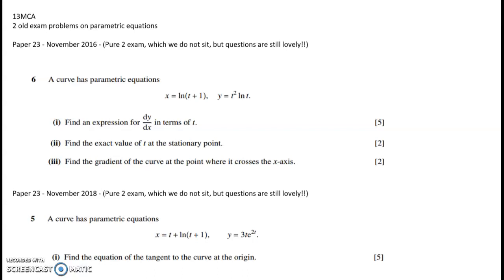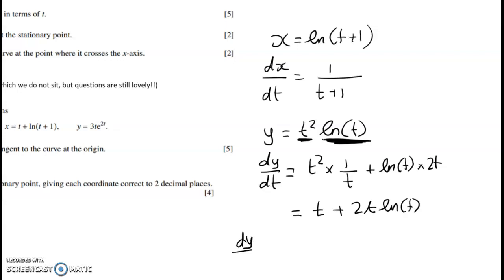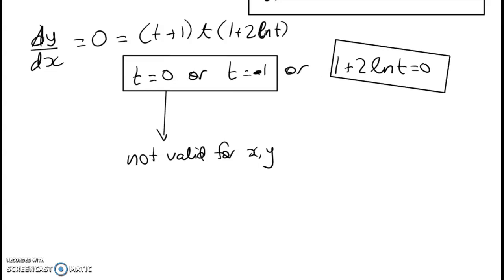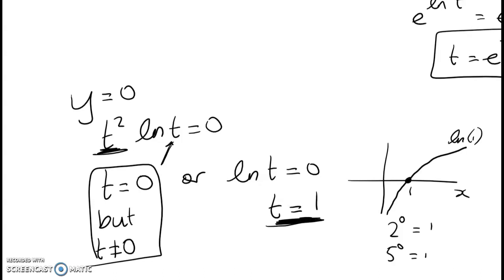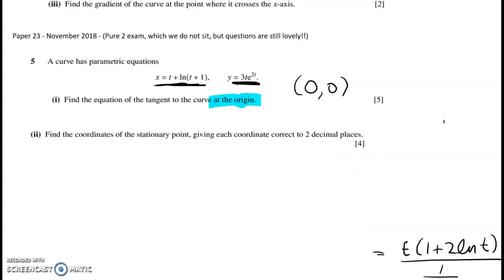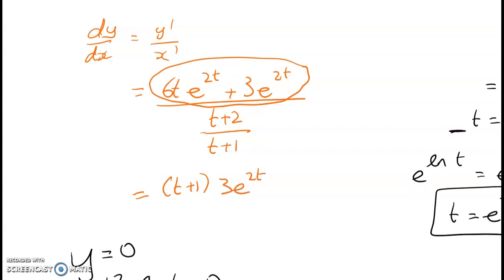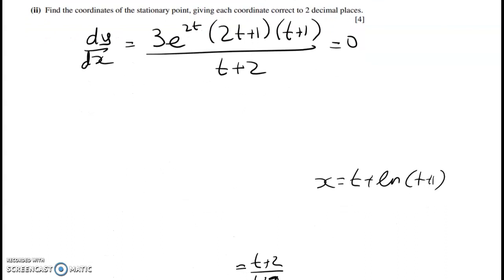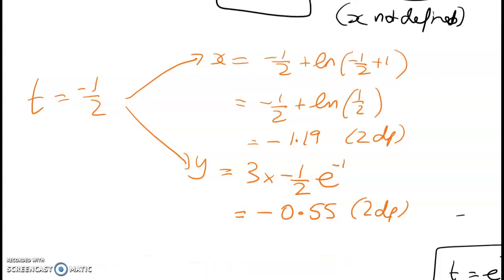13MCA - Parametric - 2 exam qs - tangent, stationary pts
Pure 2 exam papers - 2016 and 2018 (Nov Paper 23)